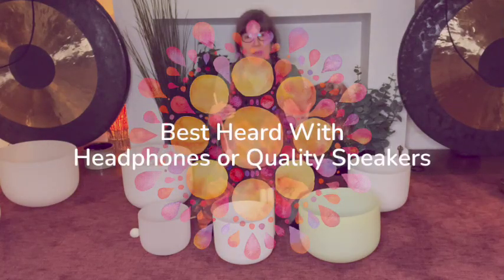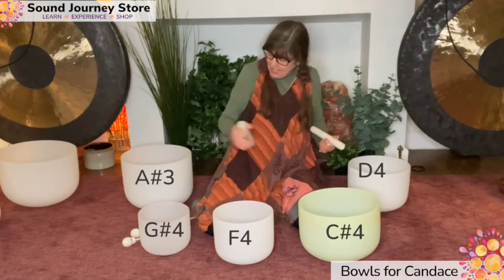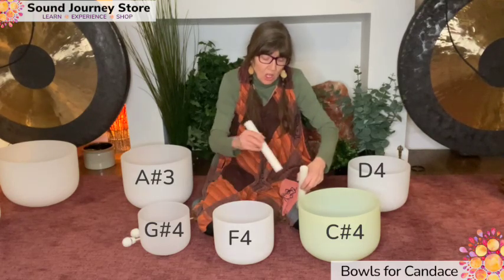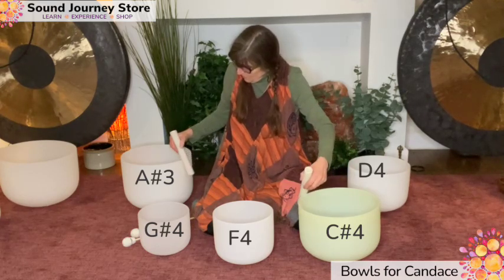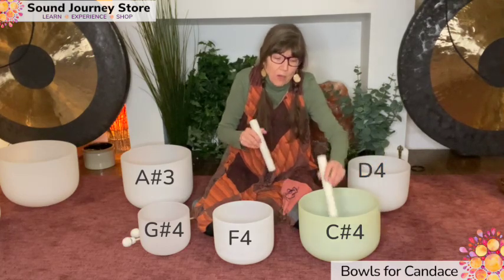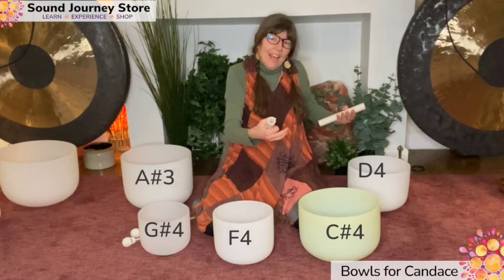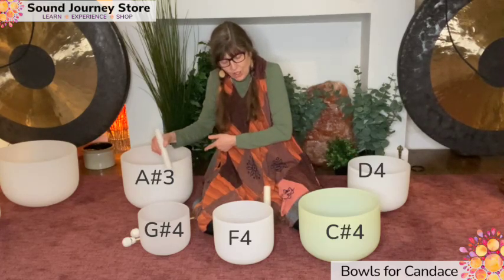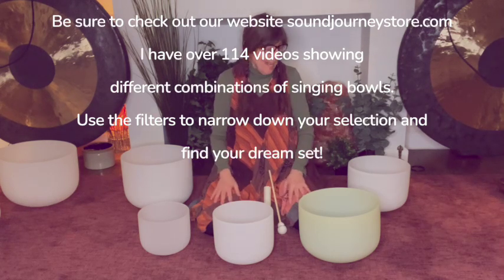Crystal Singing Bowls for Candace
Candace wanted to know what it would sound like to add a C#4 crystal singing bowl to her set.  Check it out and let me know what you think.
I have over 114 videos showing different combinations of singing bowls on our website. Check us out!